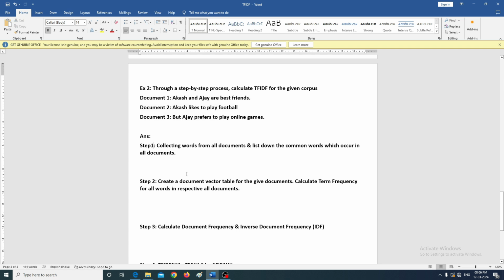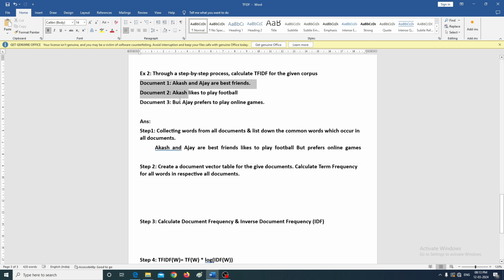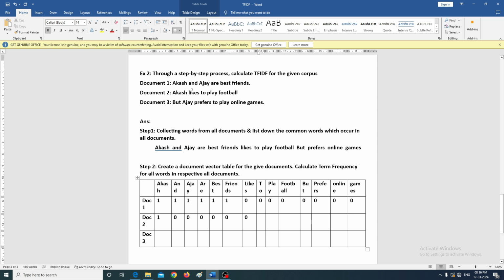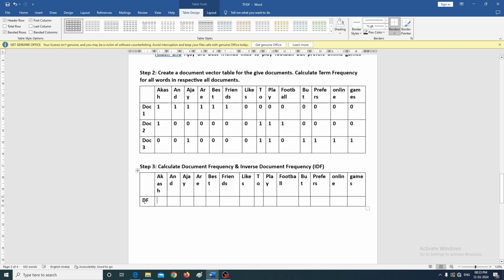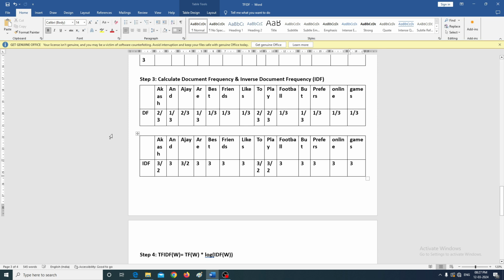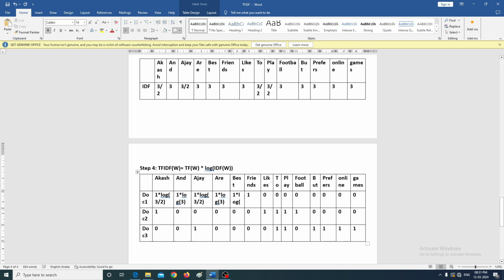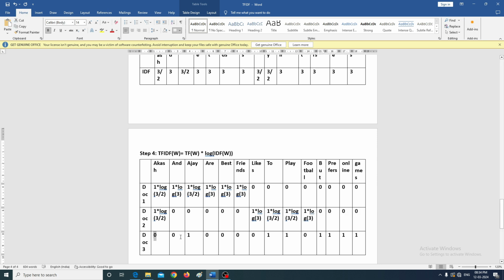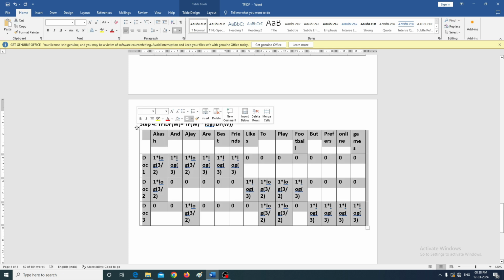CBSE CLASS 10 AI || CALCULATION TFIDF WITH AN EXAMPLE 2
CBSE CLASS 10 AI || CALCULATION TFIDF WITH AN EXAMPLE 2 in detailed.